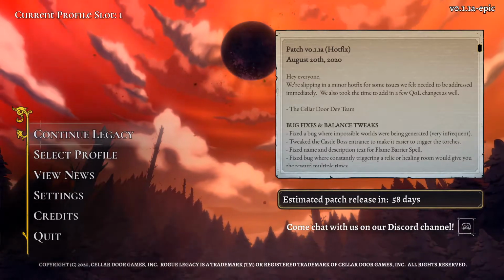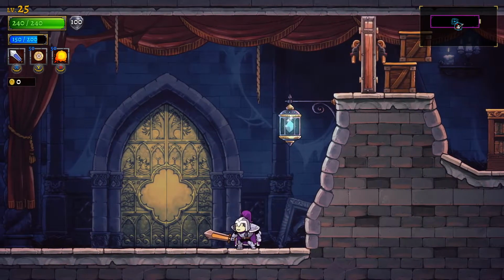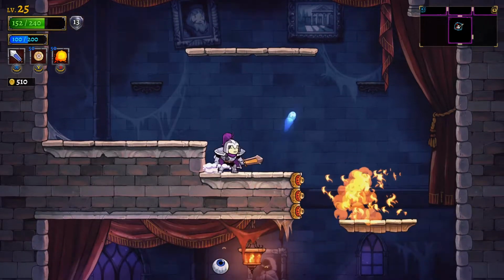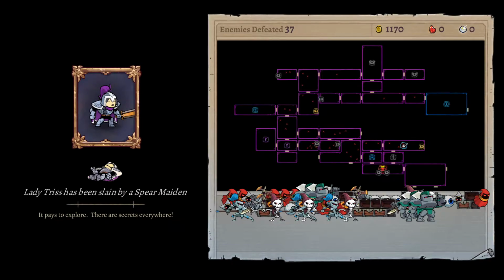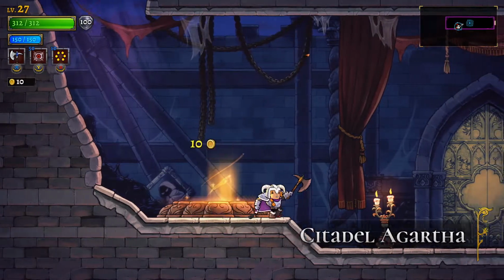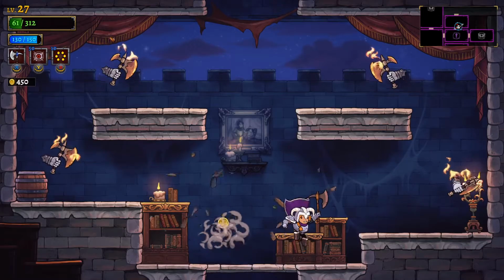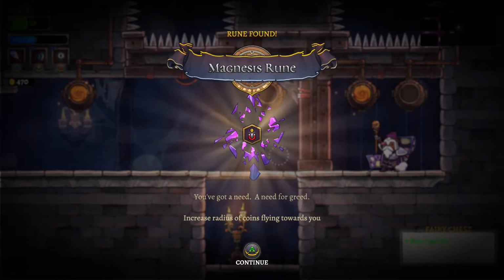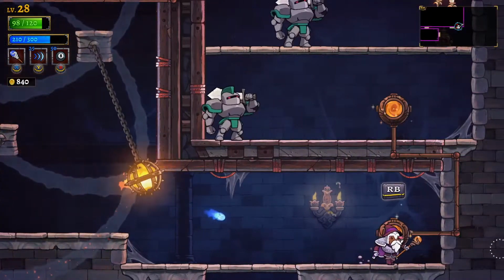a First Look at... Rogue Legacy 2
Should you buy Rogue Legacy 2 or just interested to see how the game plays, well this is the video for you! Taking a first look at the game developed by Cellar Door Games and giving my opinion.

00:00 - Intro
02:04 - Gameplay start (Skill tree and Hub)
03:35 - Knight class run
12:27 - Run-over screen
13:10 - Pre Barbarian run (hub)
15:38 - Barbarian class run
21:05 - Pre Mage run (hub)
22:33 - Mage class run
30:15 - Conclusion